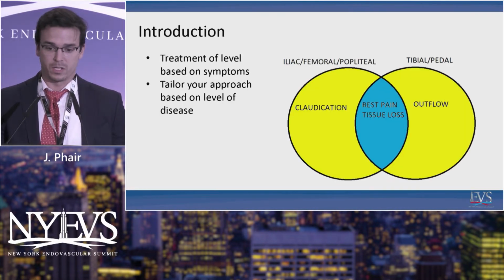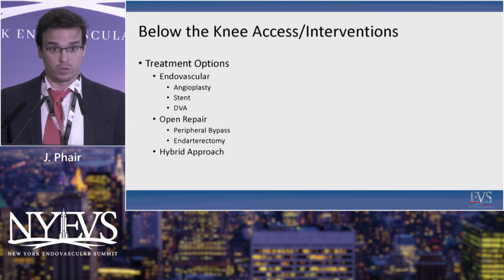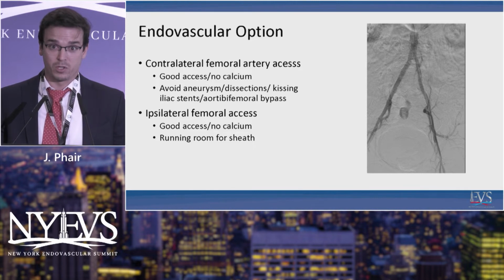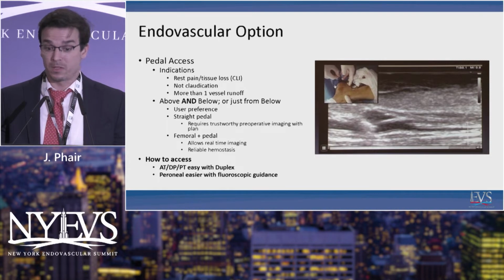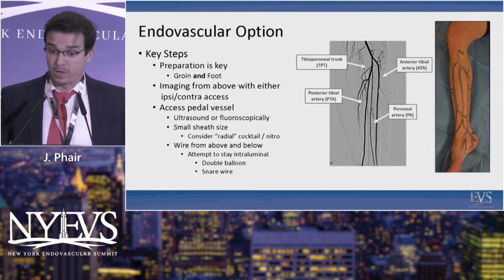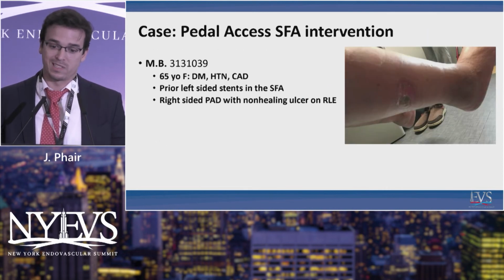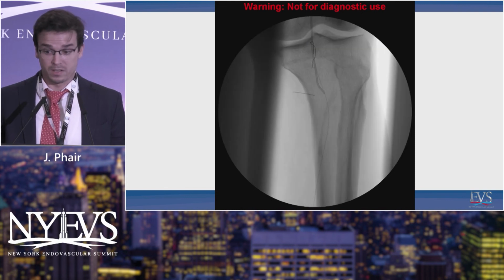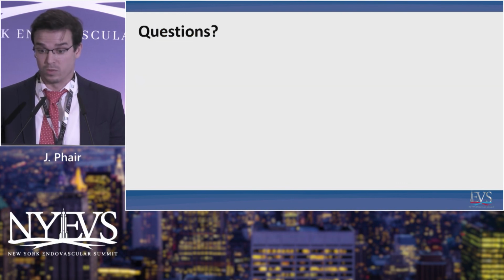BTK Intervention Toolbox and Rise of Alternate Access J Phair Endo Fellows Session